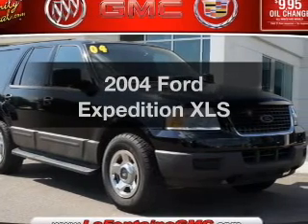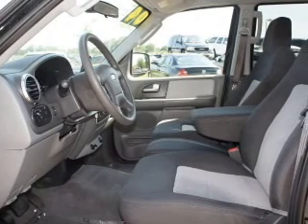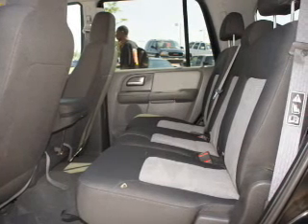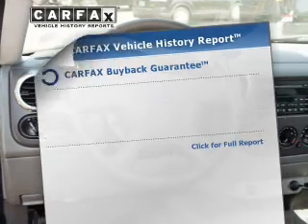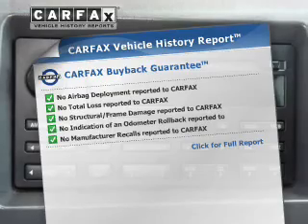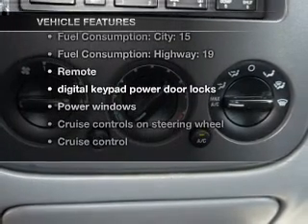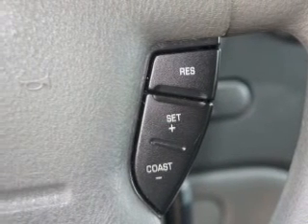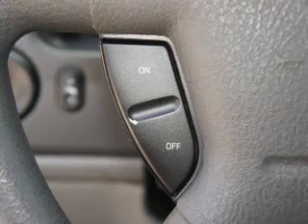2004 Ford Expedition - Highland MI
Year: 2004
Make: Ford
Model: Expedition
Trim: XLS
Engine: 4.6 liter 8 cylinder 16 valve
Transmission: 4-Speed Automatic
Color: Black
Mileage: 83578
Address:
4000 W. Highland Road